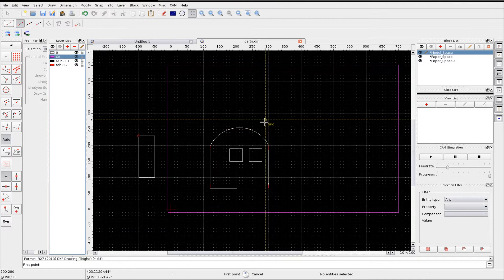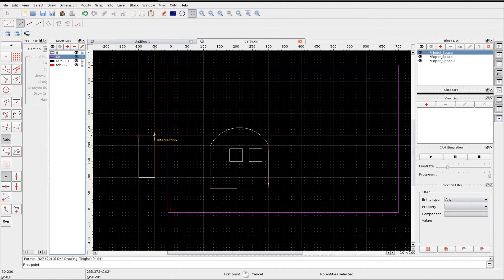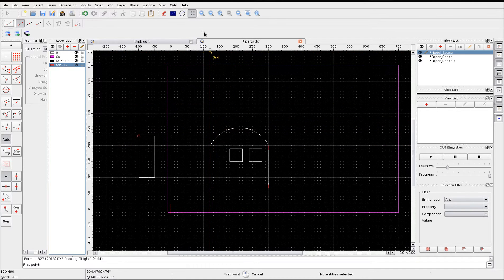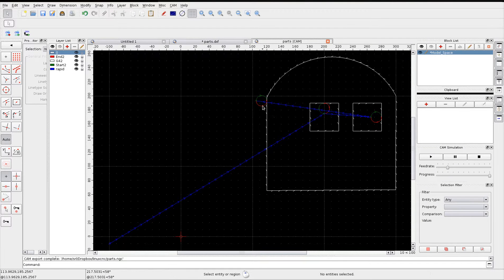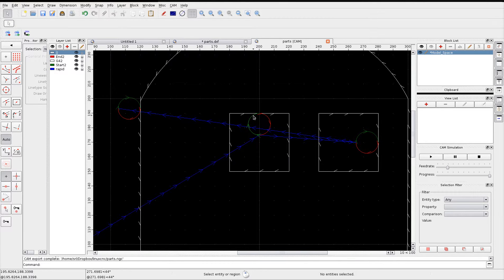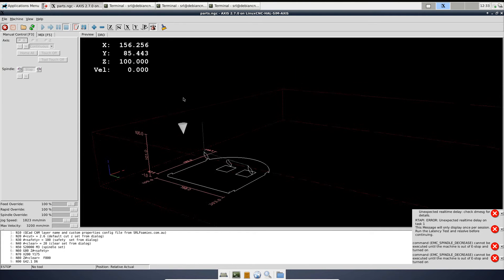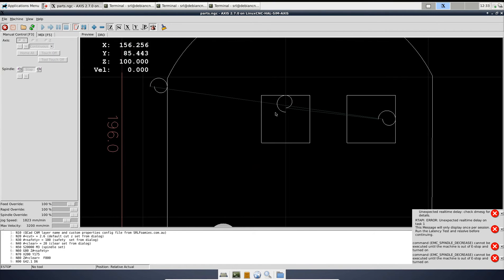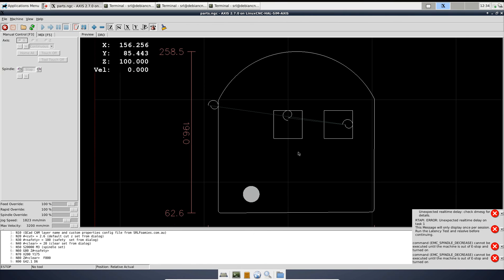Basic Normal Cut and Z level set for QCad CAM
This shows some basic functions of my Qcad-CAM config file.
This file is available from Srlfoamies.com .